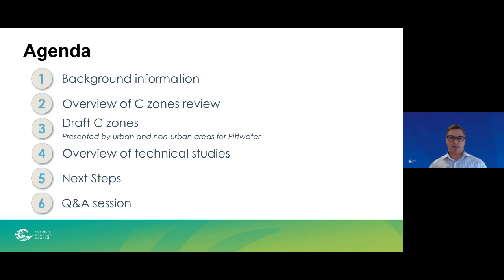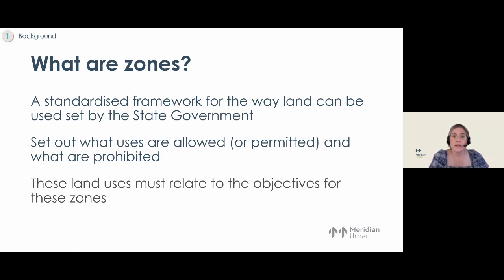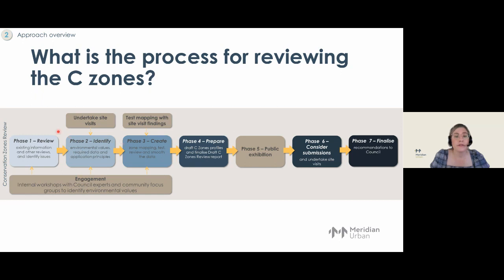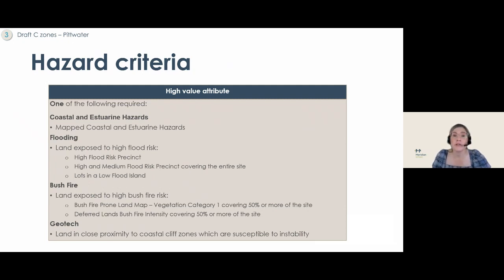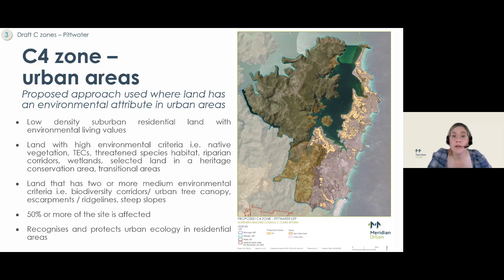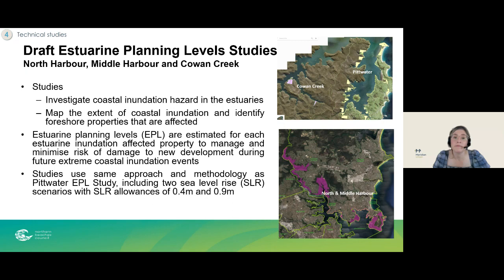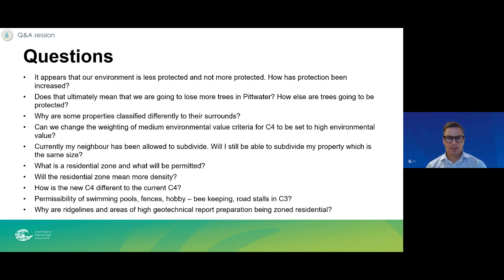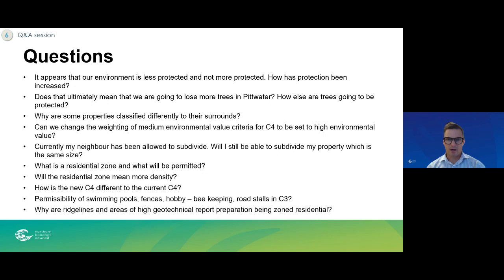13 Oct Pittwater LEP webinar